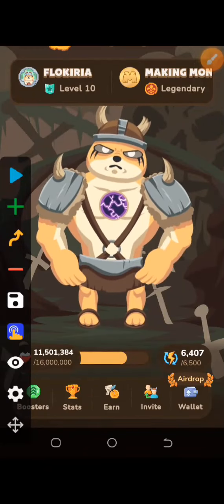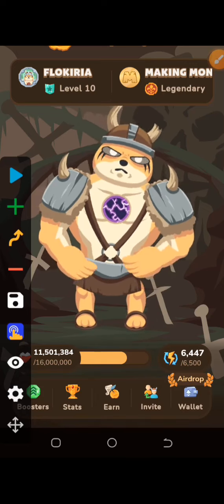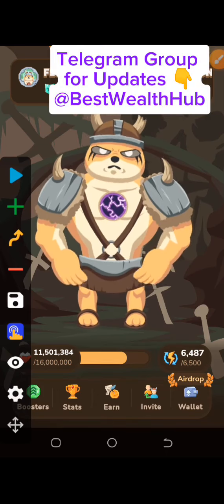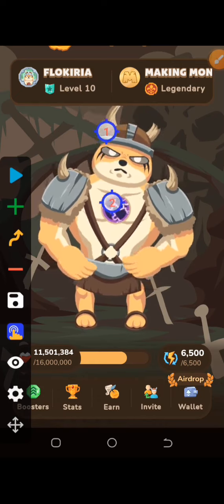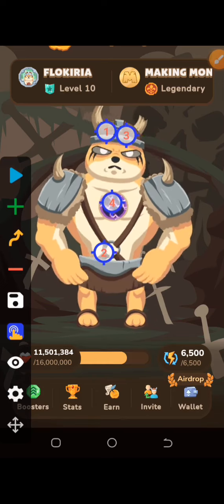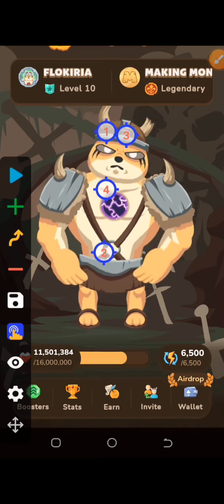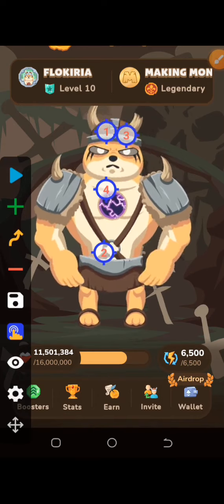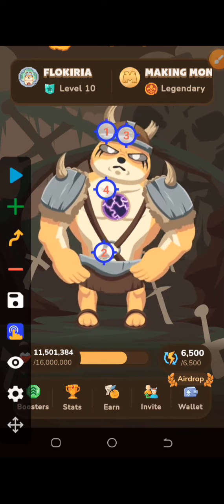14th July memefi combo ✅ Combo WORKS for ALL LEVELS.